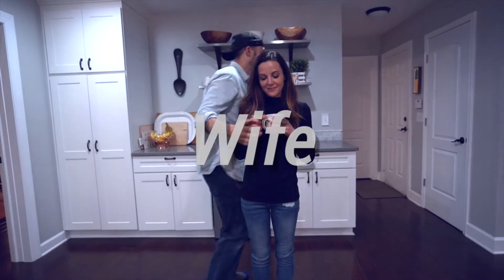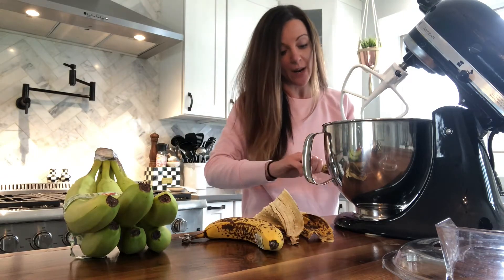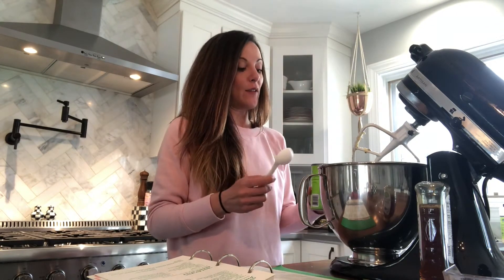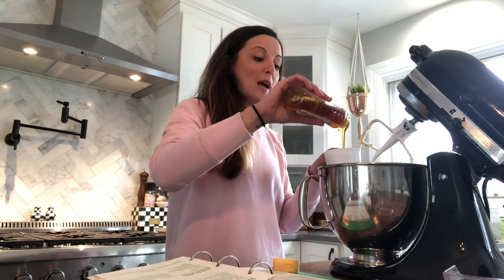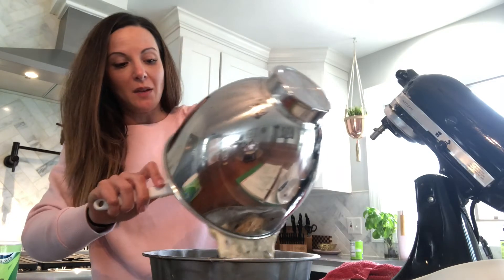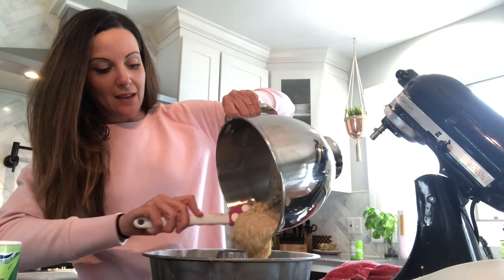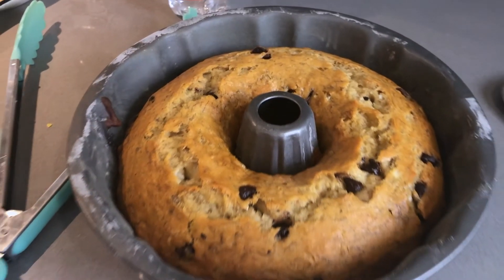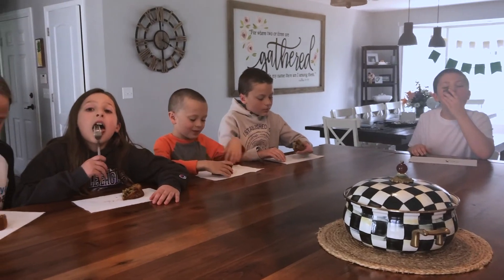And Banana Bread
Katie bakes some delicious banana bread with almost all of the ingredients.